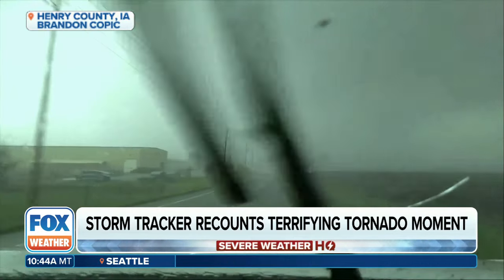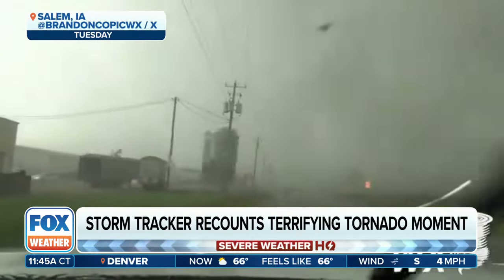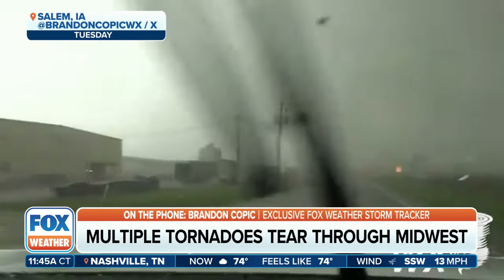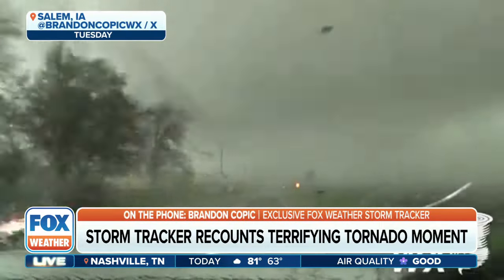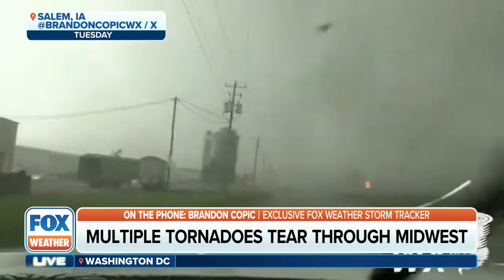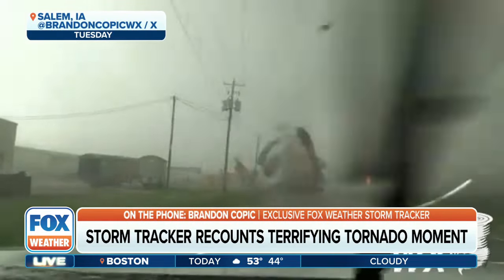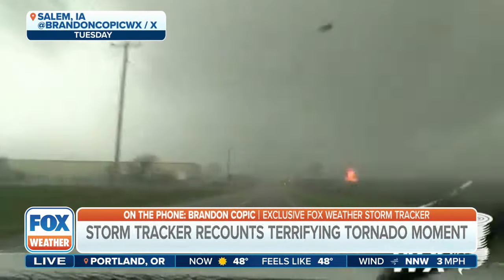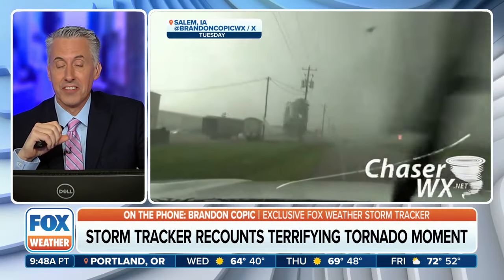'Threw Me For A Loop': Storm Tracker Recounts Terrifying Tornado Encounter In Iowa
Tense moments for FOX Weather Exclusive Storm Tracker Brandon Copic on Tuesday. As he was live on television, a tornado tore a grain silo from the ground and sent it right in front of his vehicle.

Here's how you can stay safe with the FOX Weather app:
Want to watch us on TV? You can find us on The Roku Channel, Fire TV, and YouTube TV or your favorite streaming device.